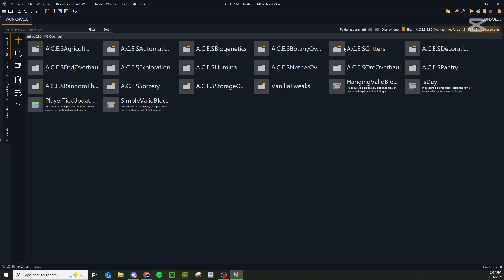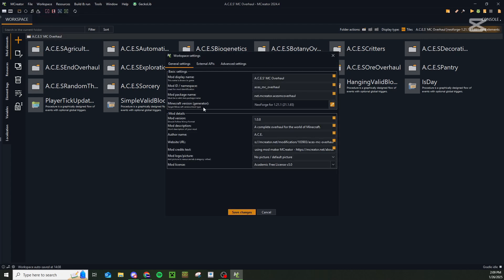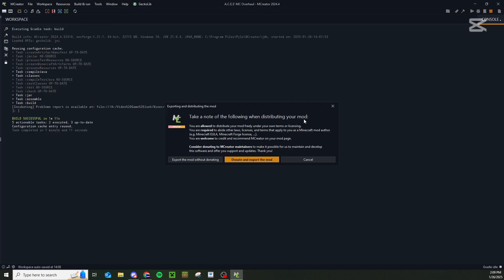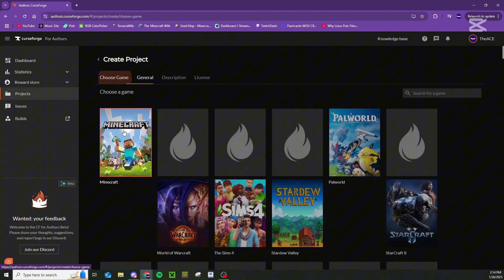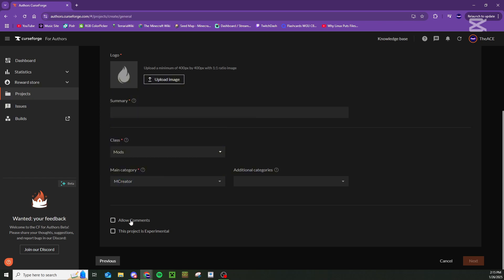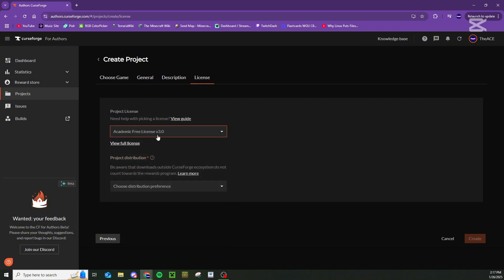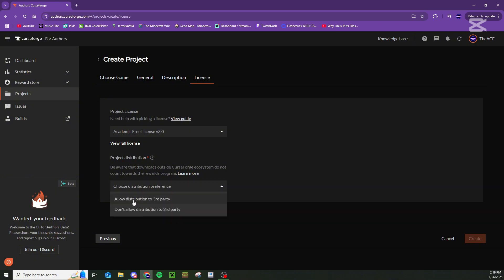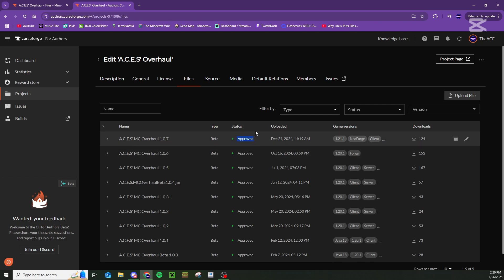How to Upload YOUR MOD to CURSEFORGE | Curseforge Upload Guide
Hey Folks!
In this video I walk you through the process of uploading a mod to curseforge, specifically, an MCreator mod. I hope you found this video helpful.